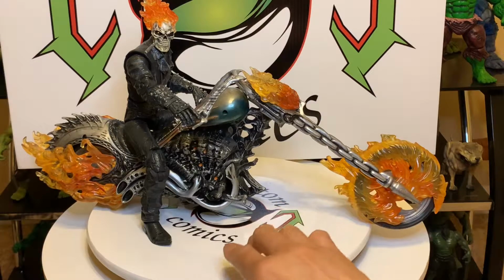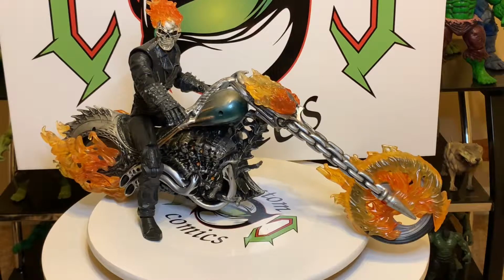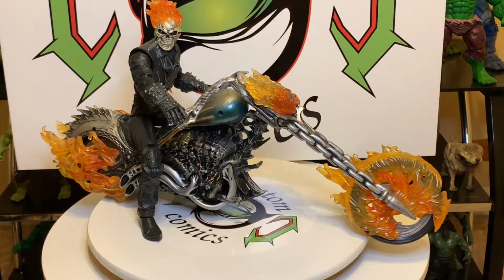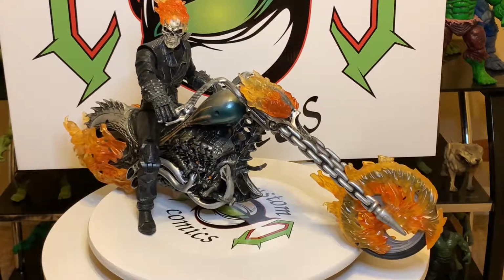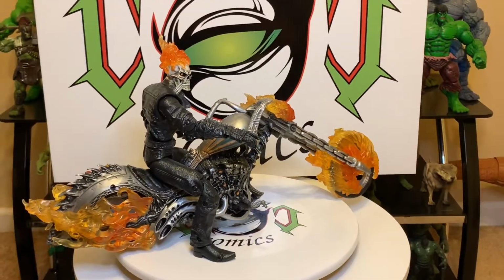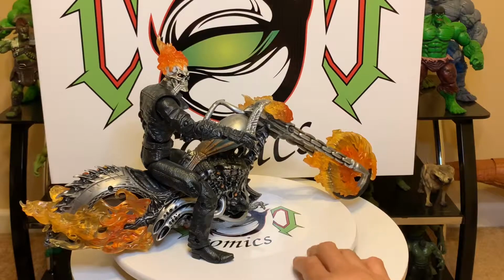Marvel Legends Icons Ghost Rider Custom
Action Figure